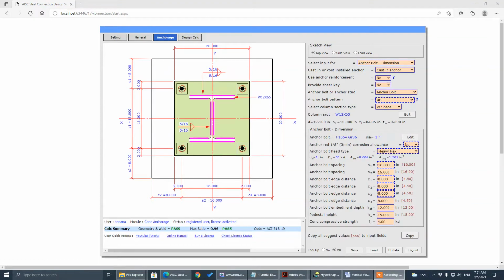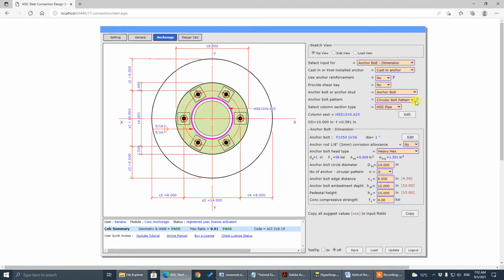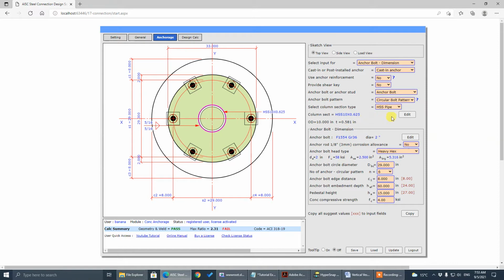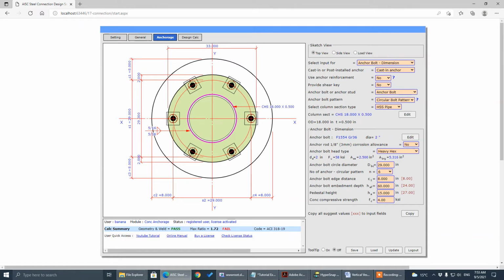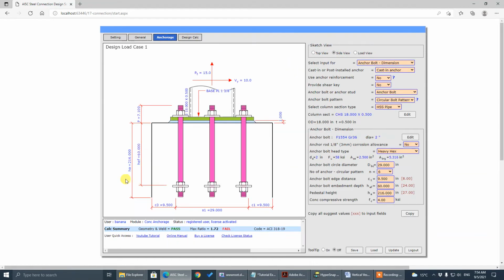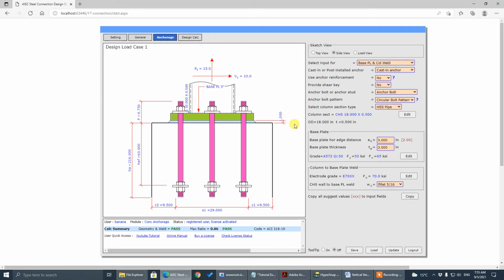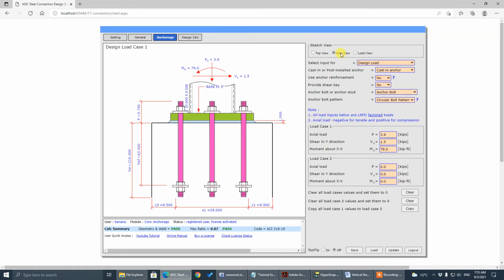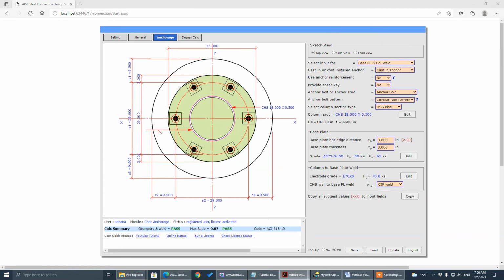CivilBay Anchor Bolt Design - Circular Pattern Anchor Bolt and Circular Base Plate Design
ACI 318-19 CSA A23.3-19 Concrete Anchorage Circular Pattern Anchor Bolt and Vertical Vessel Anchor Bolt Design Example

ACI 318-19 Concrete Anchorage Circular Pattern Anchor Bolt and Vertical Vessel Anchor Bolt Design Example

To work with this tutorial video, user can download the PDF file working sheet

CivilBay Concrete Anchorage Design
ACI 318-19 ACI318M-19 CSA A23.3-19
Concrete Anchor Bolt  Concrete Anchor Stud
Shear Key Shear Lug Base Plate
Post-installed Adhesive Anchor Bolt
Anchor Reinforcement Design